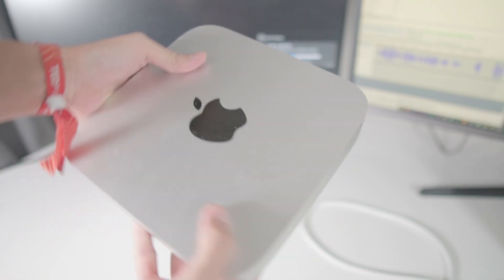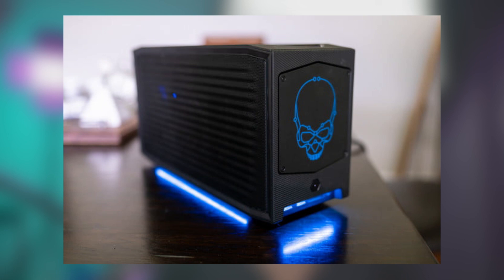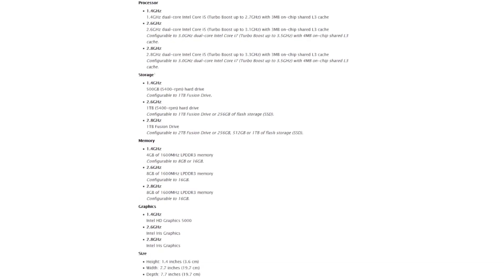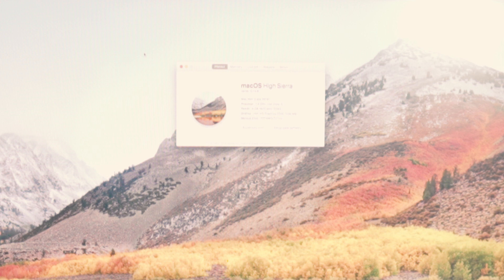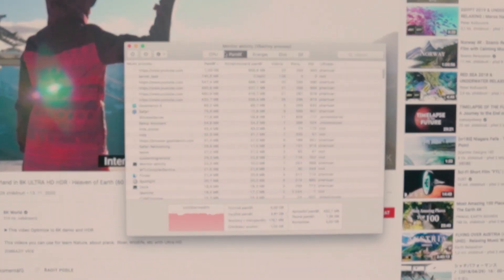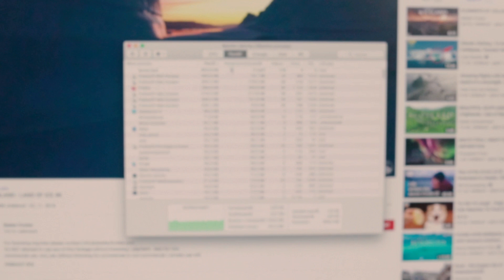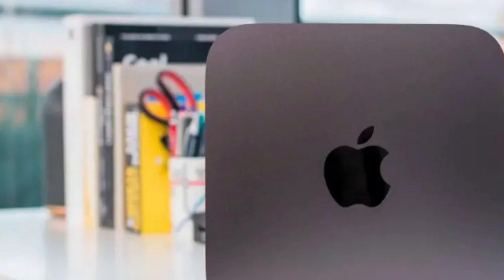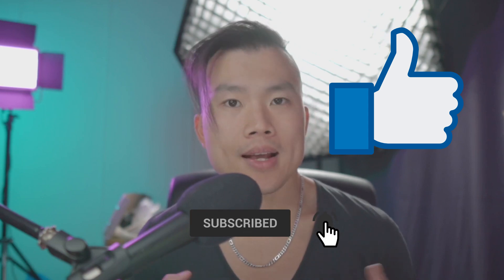Is Mac Mini Late 2014 Still Worth In 2022?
Is Mac Mini Late 2014 Still Worth In 2022? You will find out in this short review video.

Hey guys! I want to share with you my first impression after I bought used mac mini late 2014. I wanted some quiet mini computer for casual browsing and word processing. Is Mac mini late 2014 up for these tasks in 2022 and beyond when you can buy one with M1 Chip? I was curious too and made a test of how many youtube videos can Mac mini 2014 with basic configuration of 4 GB Ram and slow 500 GB HDD handle at the same time.

Timestamps:
00:00:00 Intro
00:00:24 Who is it for?
00:00:40 Why I bought mac mini late 2014
00:01:47 Meeting a seller
00:02:37 Mac Mini Late 2014 Specs
00:03:00 Starting up mac mini
00:04:10 How many Full HD videos it can handle
00:06:16 How many 4K videos it can handle
00:07:42 Geekbnech test results
00:08:07 Mac mini late 2014 upgradibility
00:09:21 Outro